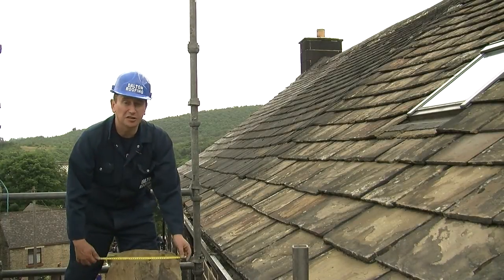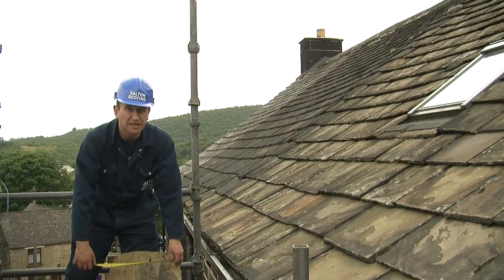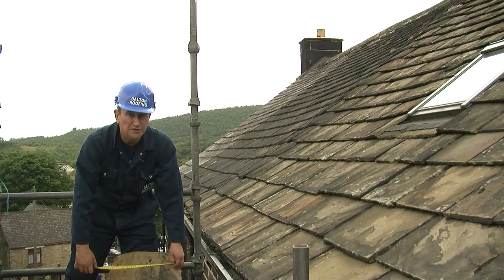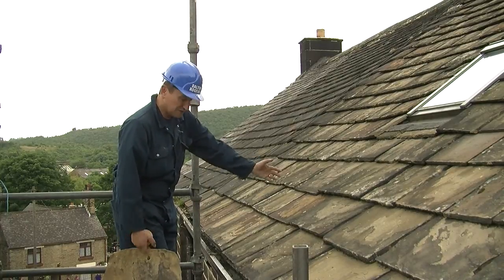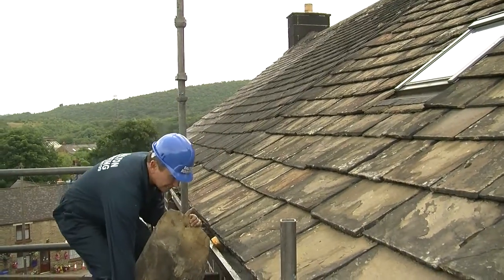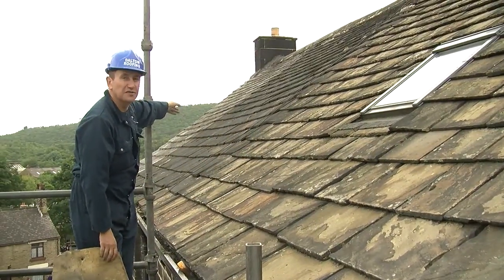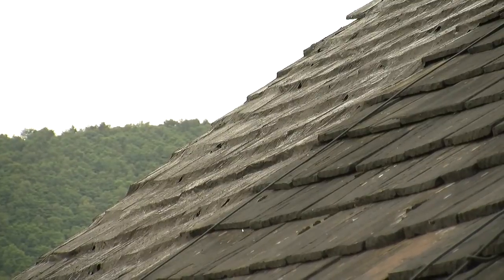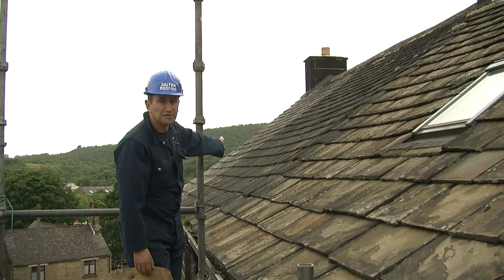Problems With Stone Roofing and Measuring For A Closure | Roofing Insights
Today, Phillip Dalton explains some of the problems with stone roofing and what can go wrong with the tiles. Get more handy roofing insights on the Dalton Roofing blog ➡️

Thanks for checking out our video on Problems With Stone Roofing and Measuring For A Closure.